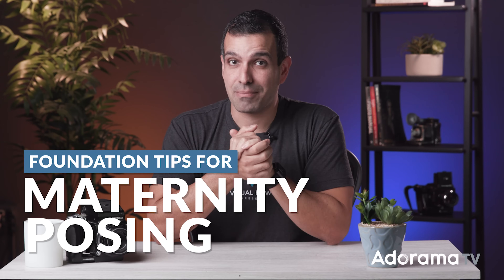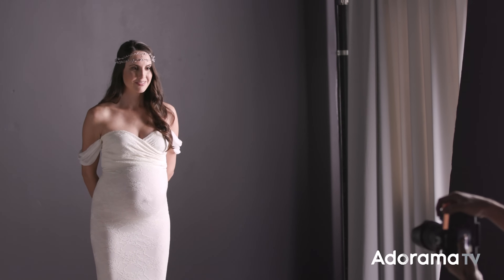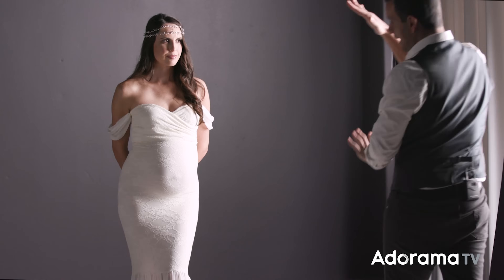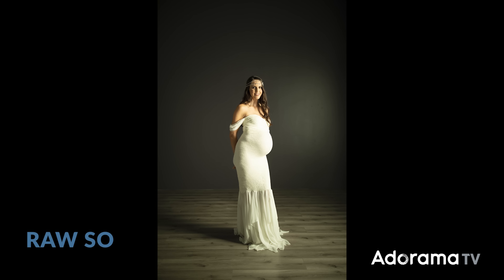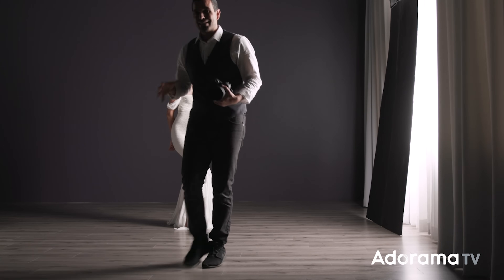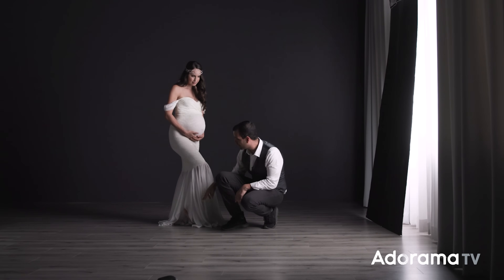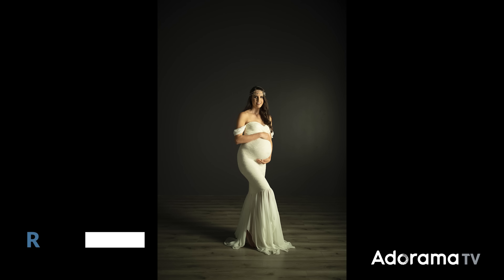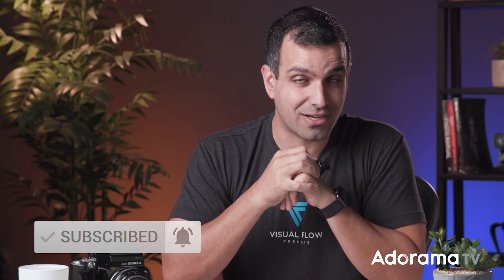Maternity Posing Tips | Master Your Craft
In this video, Pye is talking all about maternity posing! He's given you a glimpse of the SLR Lounge Foundation Posing Framework in previous videos and now we'll cover how it works with maternity photoshoots.

Welcome to “Master Your Craft,” a photography educational series by SLR Lounge, exclusively on Adorama TV. From gear advice to in-depth instruction, our goal is to give you practical, real-world advice to help you master the craft of photography. Whether you’re a beginner just learning your camera, an amateur looking to become a pro, or professional seeking inspiration, this is the series you’ve been looking for to help you become a better photographer.

Intro: 0:00 - 0:50
Lighting Setup: 0:51-1:44
Camera Settings: 1:45 - 2:17
Posing Legs: 2:17 - 3:31
Fixing Posture/Back: 3:32 - 4:36
Posing to Accentuate Baby Bump: 4:37 - 6:15
Posing Hips: 6:16 -11:14
Posing Hands: 11:15 - 13:01
Posing Feet: 13:02 - 13:53
Posing Demonstration: 13:54 - 15:59
Review: 16:00 - 17:17
Outro: 17:18 - 17:49